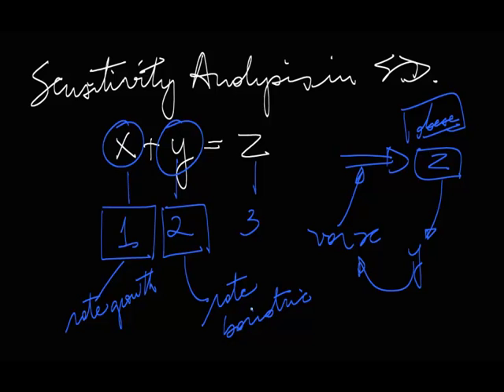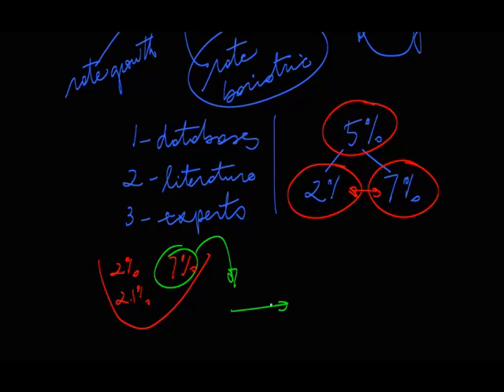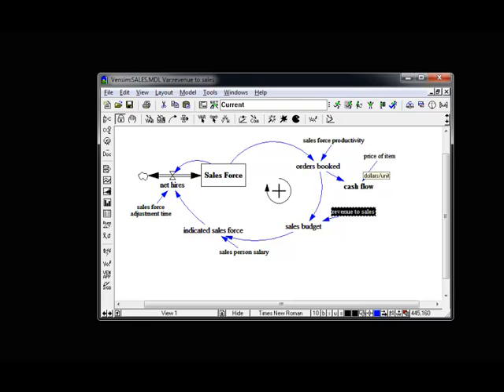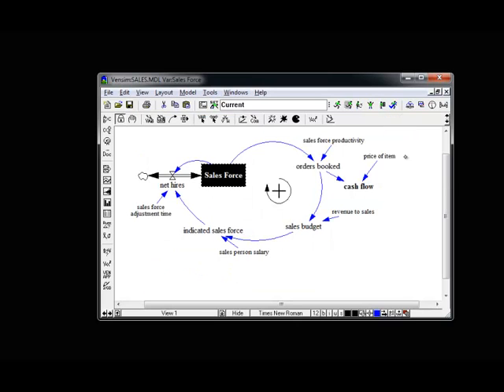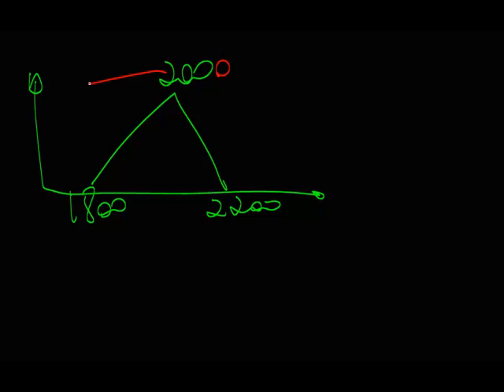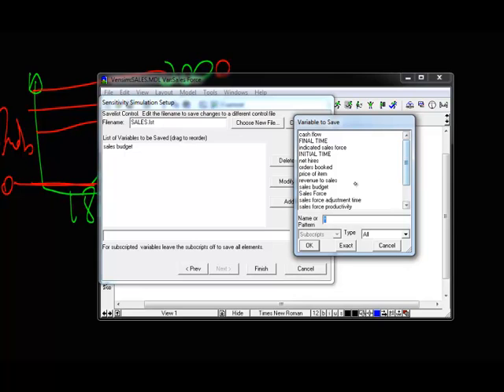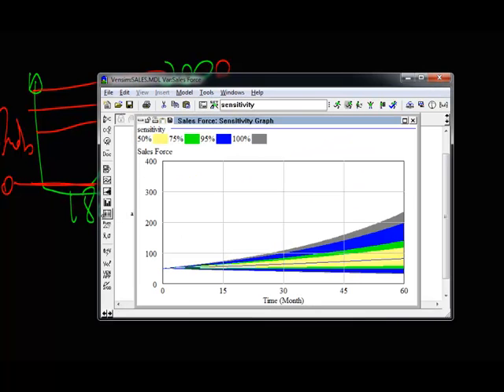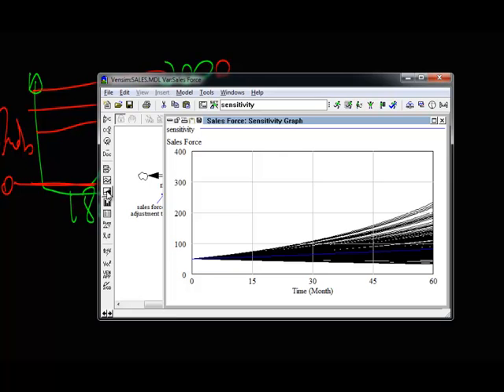Sensitivity analysis in SD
Main principles behind sensitivity analysis applied to System Dynamics